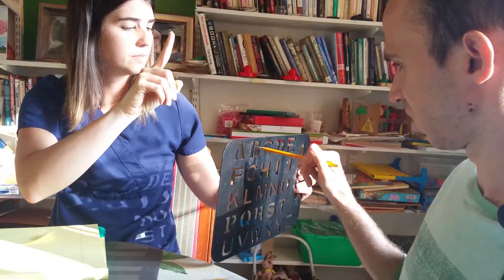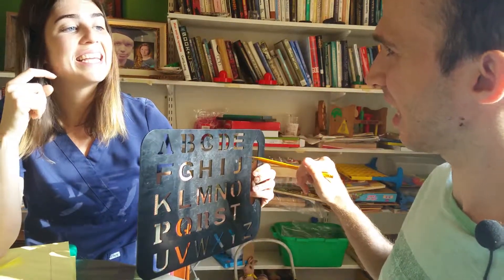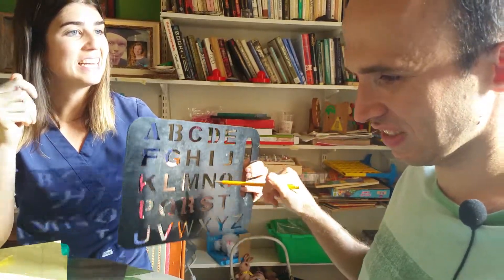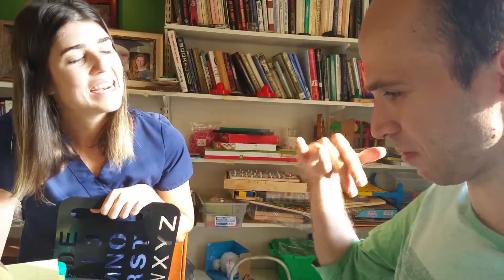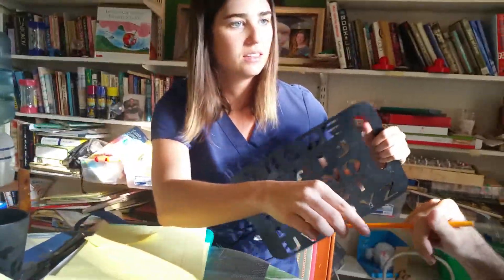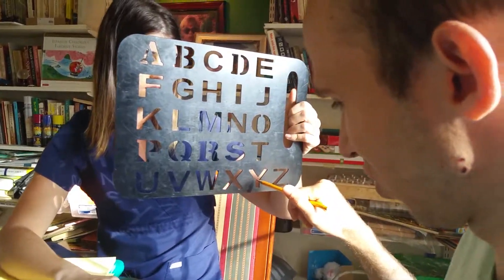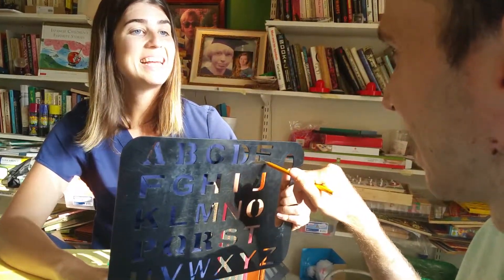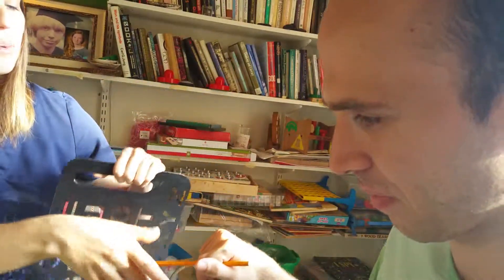Bed Yes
Ben spells and says Bed and Yes.